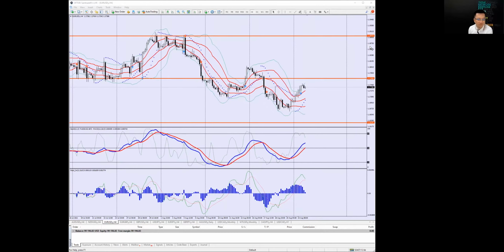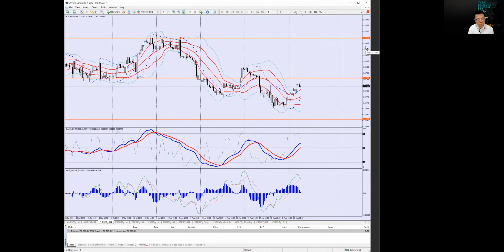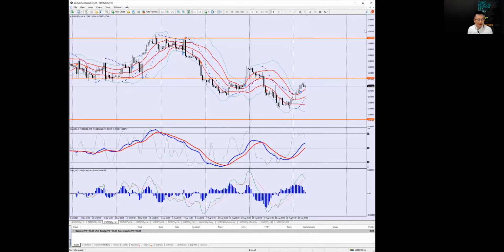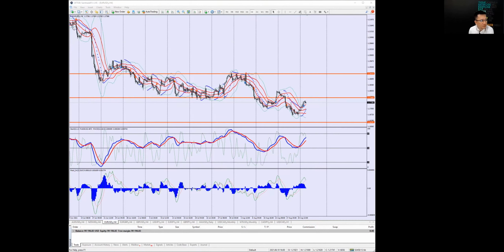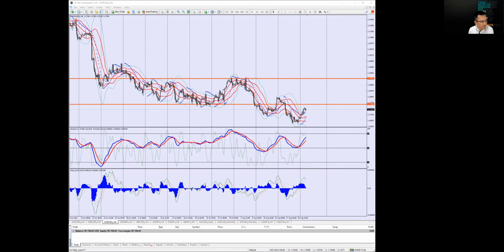Learn how to tell the trend... in 3 MINUTES!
Learning how to tell the trend is one of the most important thing you need to learn in order to trade well!

If you want my team to trade for you, check out ForexBriefcase.